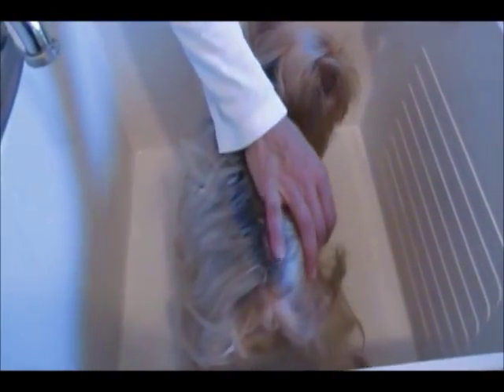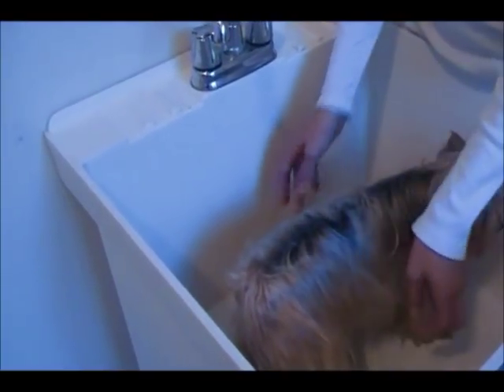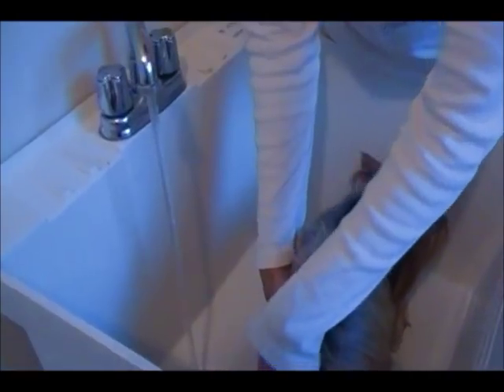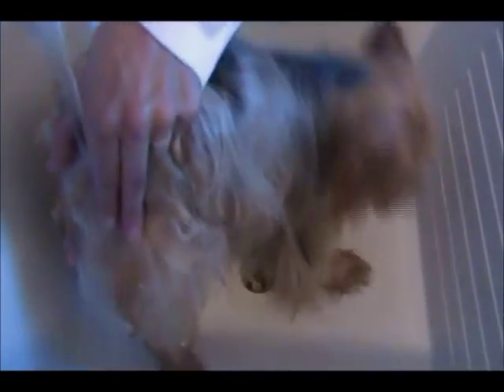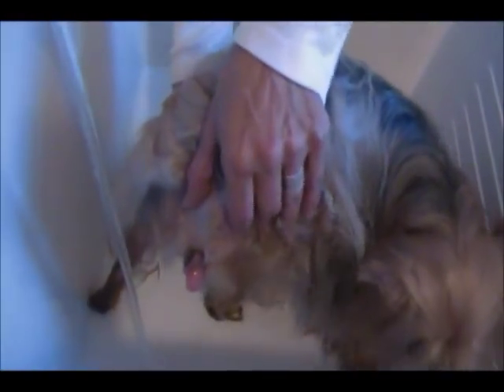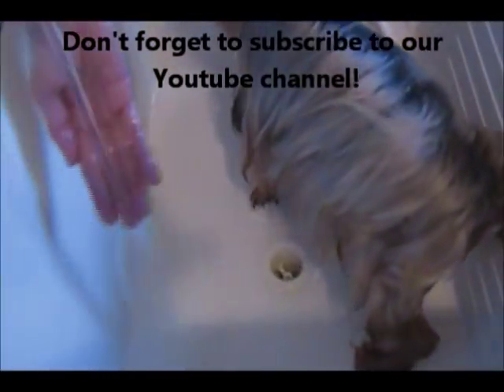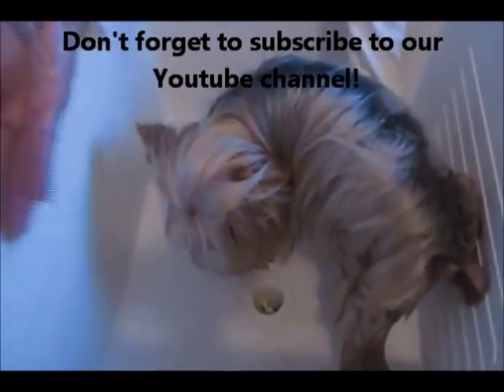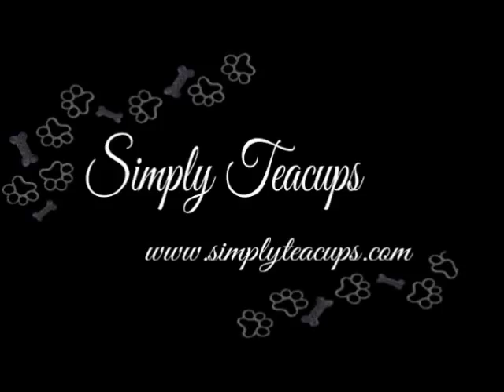How to Empty or Express Dogs Anal Glands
HOW TO EXPRESS OR EMPTY ANAL GLANDS

This video shows you how to empty the anal glands on your dog. Expressing anal
glands on a small dog or in this case, a yorkshire terrier is pretty simple.
This video gives you a clear shot of how to empty the anal glands so you can do
it at home. Emptying anal glands is very important on small dogs because they
sometimes do not empty on their own and can become impacted or full which can
lead to infections in the anal glands.  Keep your little dogs healthy by
emptying their anal glands each time you bathe them.  This simple, how to video
on emptying anal glands or expressing anal glands in small dogs should be just
what is needed in educating you on how to empty anal glands.  This is a video
showing you how to empty anal glands on a yorkie. This video is to show you how
to empty anal glands on a small dog. Our website has many other videos on grooming.